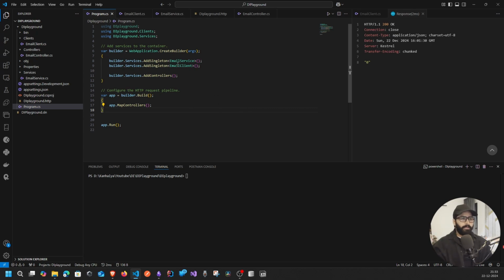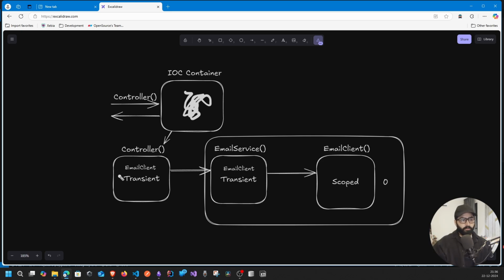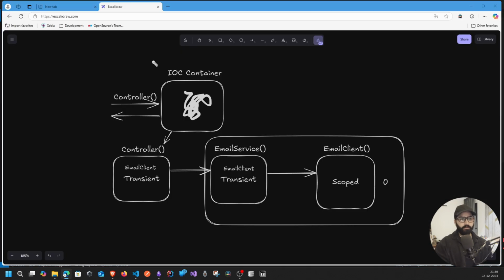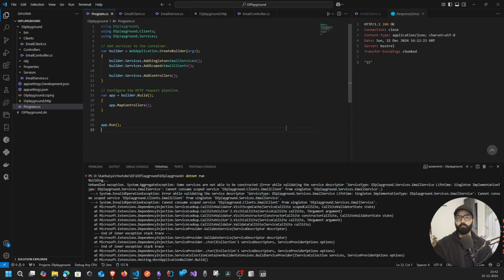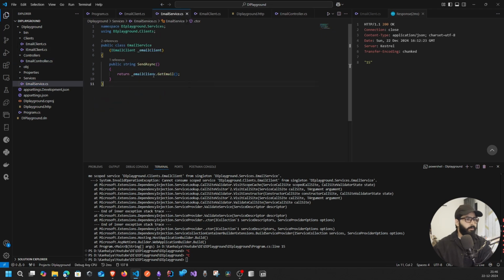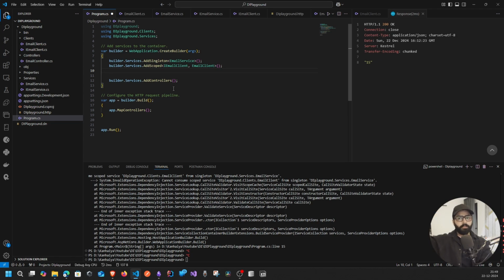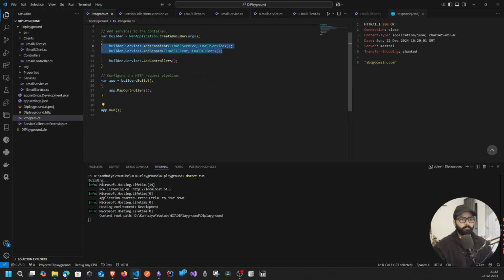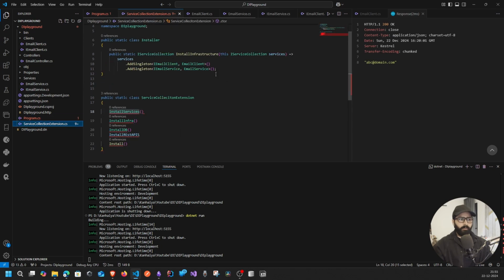3. Dependency Injection in .NET: Scoped Services & Best Practices Simplified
"Dependency Injection is a cornerstone of building scalable and maintainable applications in .NET. In this video, we’ll dive deep into:
✅ Understanding the Scoped lifecycle of services.
✅ How to properly register Scoped services in your application.
✅ Best practices for injecting dependencies effectively.

Whether you’re new to Dependency Injection or looking to refine your approach, this video will give you actionable insights to implement DI like a pro.